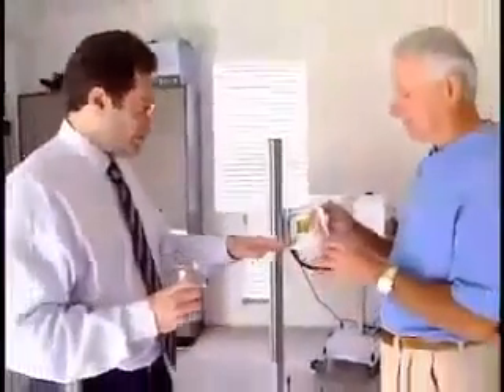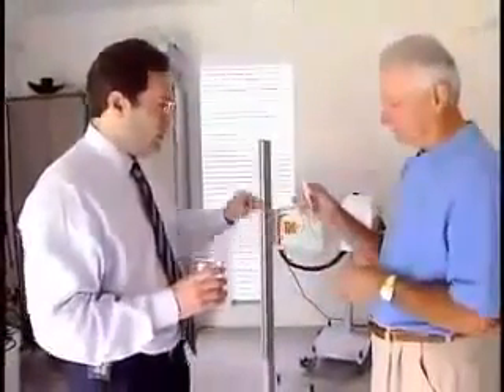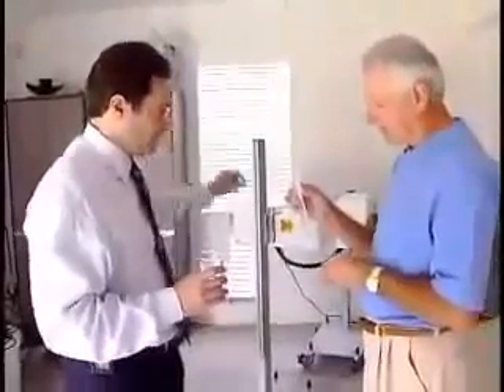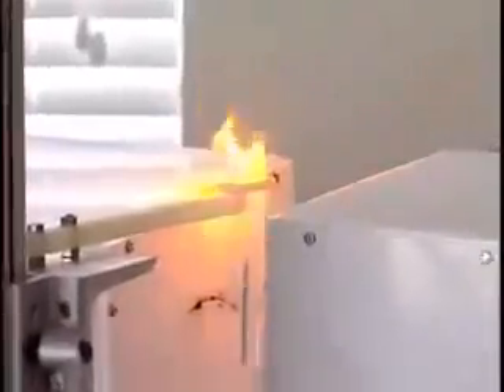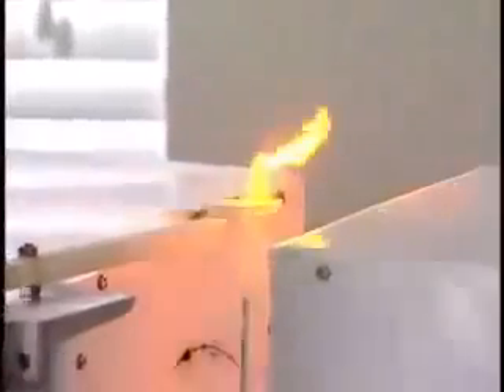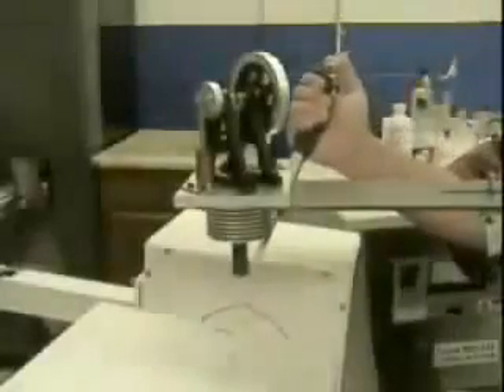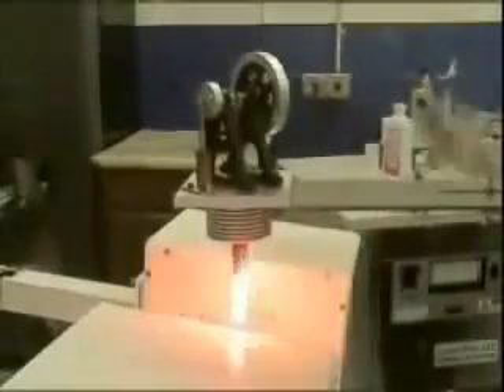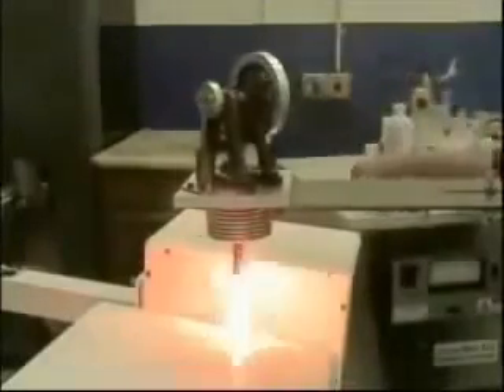John Kanzius turns seawater into clean fuel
John Kanzius from Pennsylvania has accidentally discovered a way turning salt water into fuel. The frame created by the fuel can reach 3000F/1650ºC.